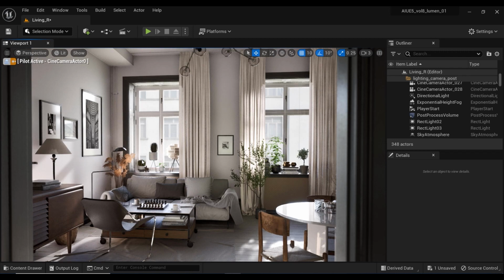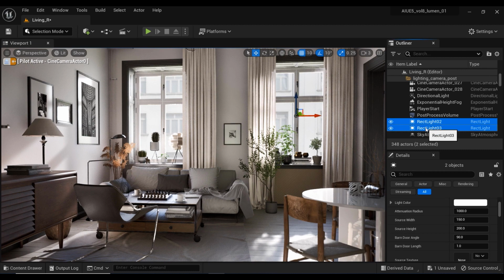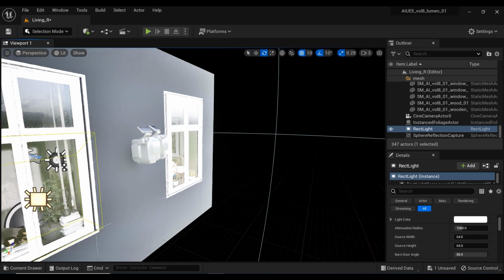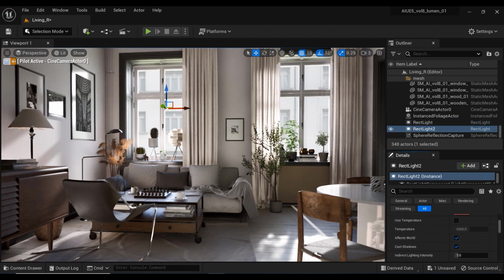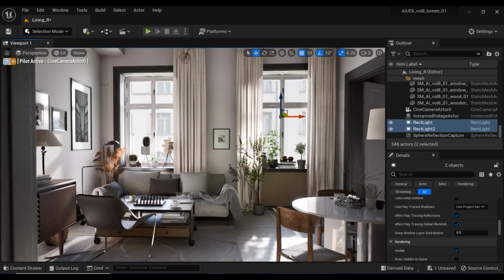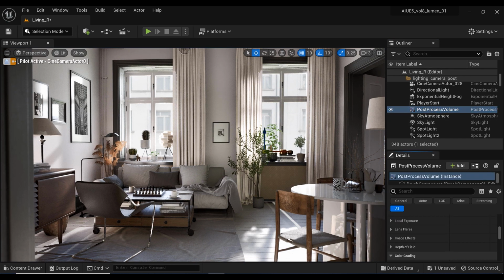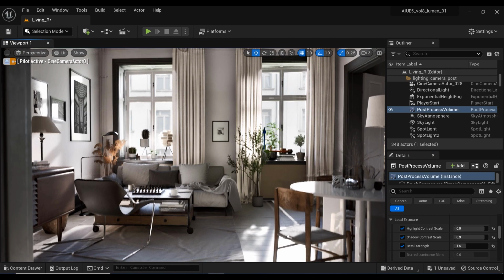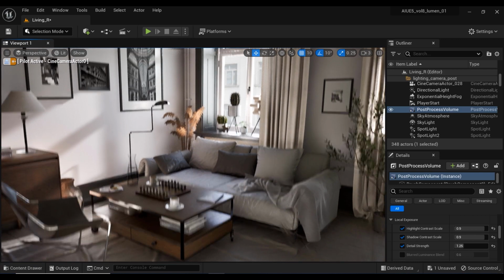The Art of Interior Lighting: Enhancing Interiors with Rectangular Lights and Local Exposure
Welcome to "The Art of Interior Lighting: Enhancing Interiors with Rectangular Lights and Local Exposure"! In this masterclass, we dive into the fascinating world of lighting design in Unreal Engine. Discover how to use rectangular lights strategically placed in front of windows to bring life to your virtual spaces. Learn the secrets of adjusting local exposure in the post-process volume to create captivating visual effects and elevate the atmosphere of your environments. Join us on this illuminating journey and unlock the power of interior lighting in Unreal Engine.